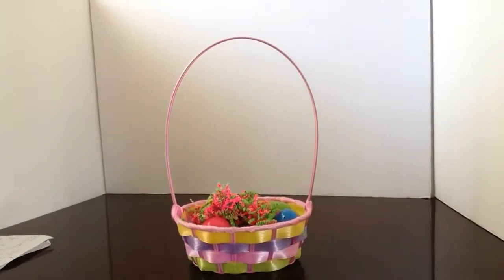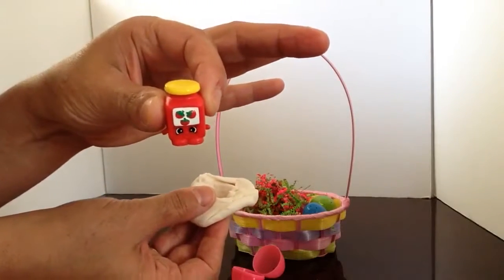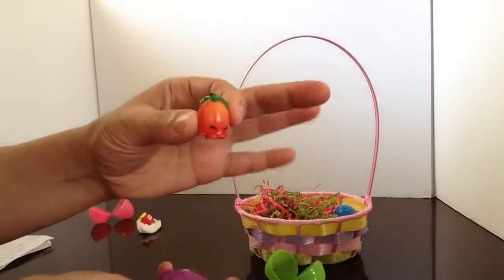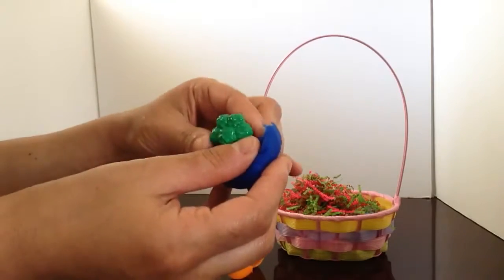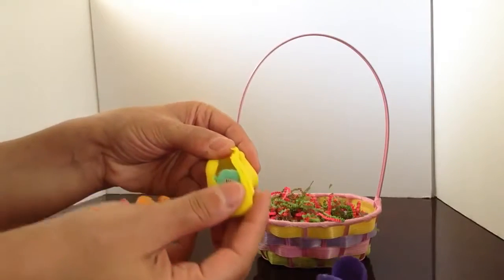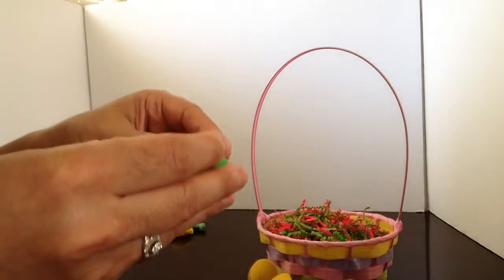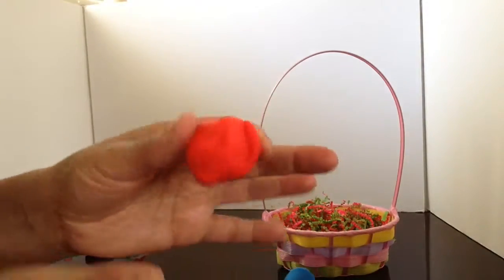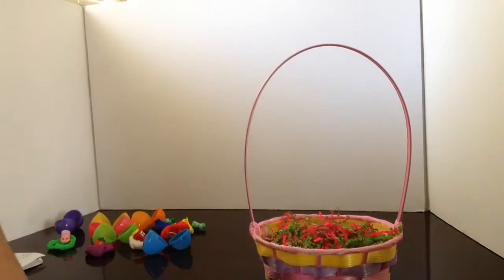Shopkins surprise in colorful Easter egg basket fun video for kids, toys for kids, colors, play doh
Lots of colorful eggs filled with Shopkins surprise toys! which one? you'll find out!   Mystery surprise! fun filled! let's have fun!

Let's have fun opening the surprise colorful eggs to see what's inside!